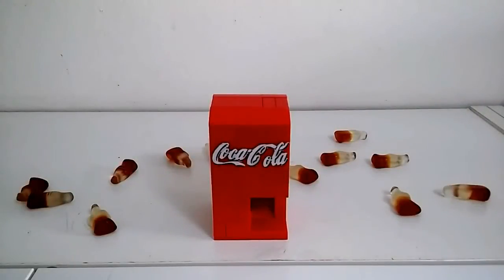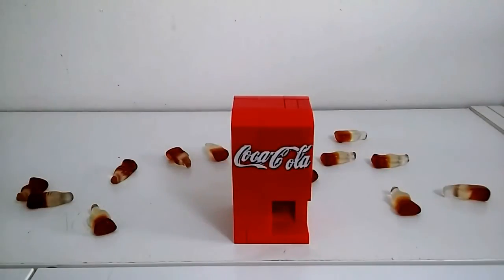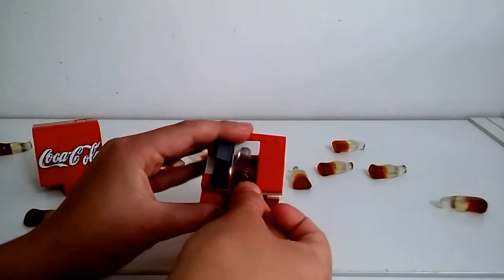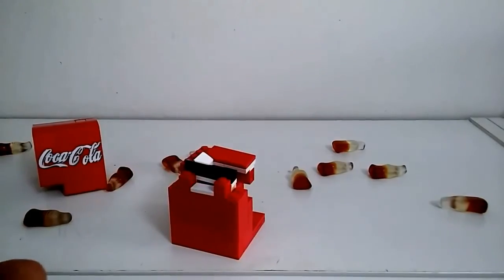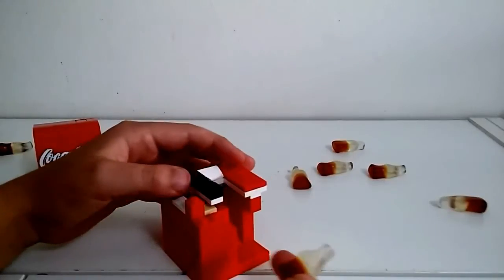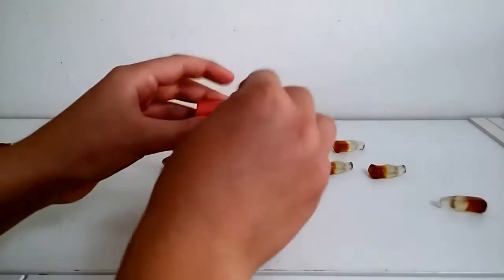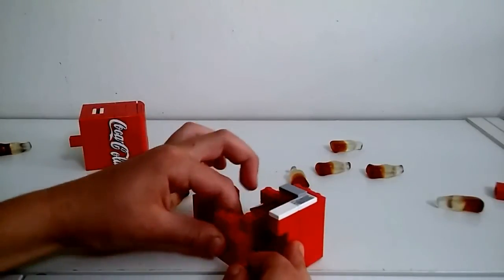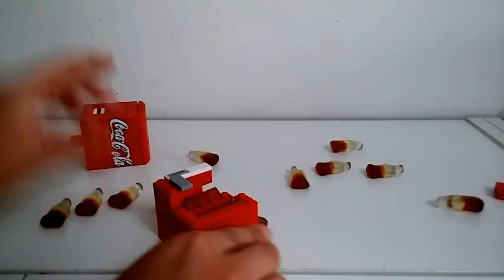Mini LEGO Coca-Cola vending machine